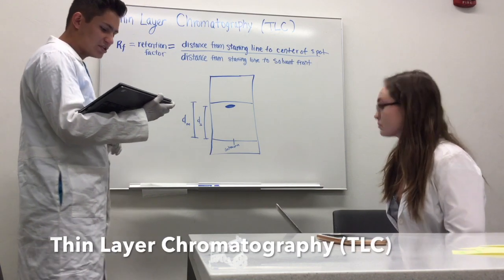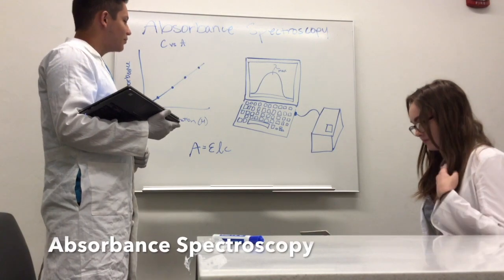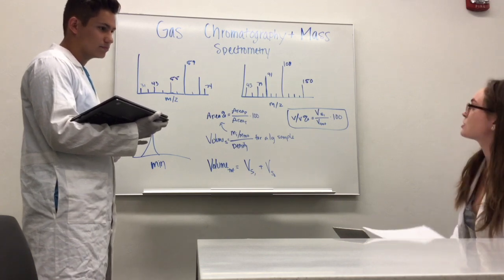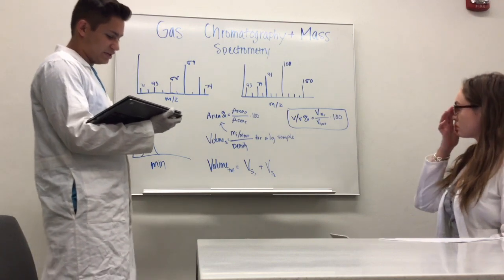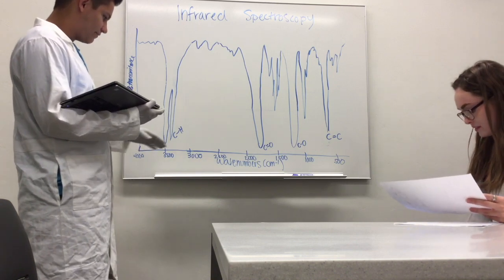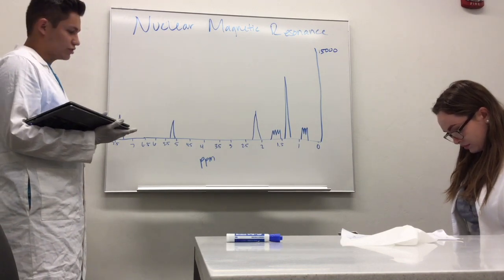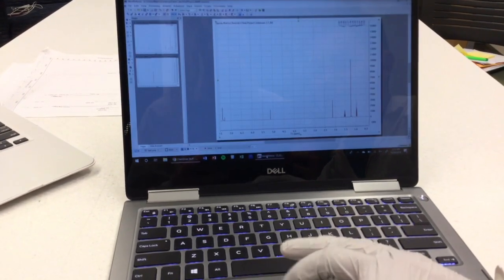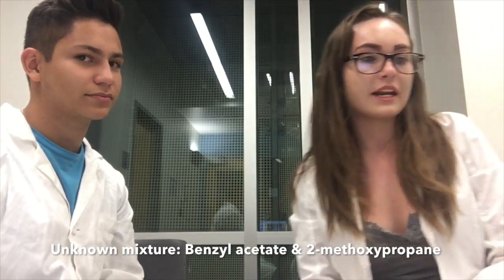Chem 163 Final Project